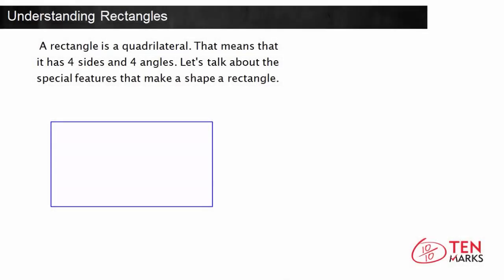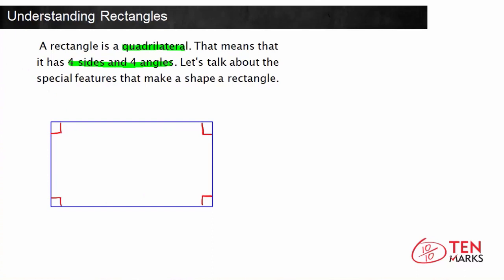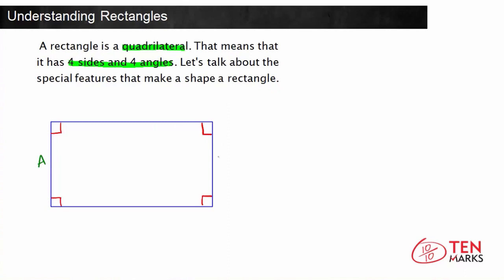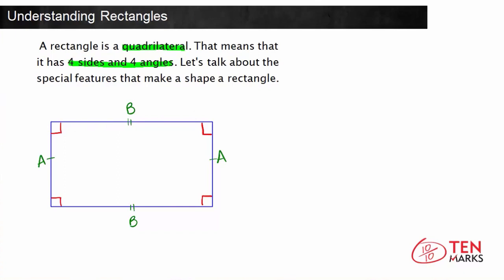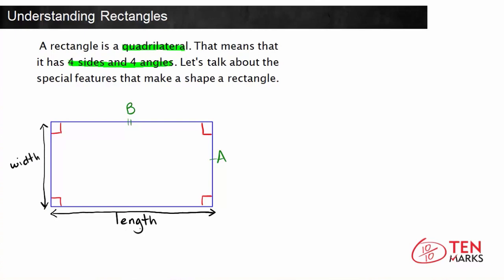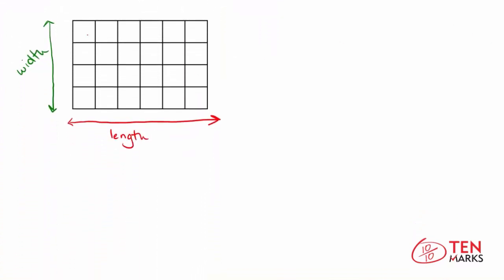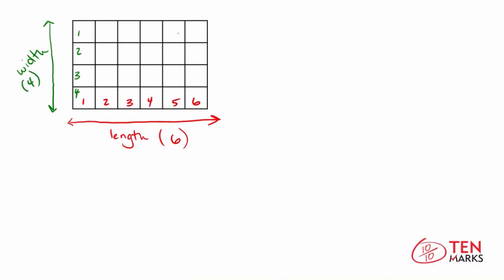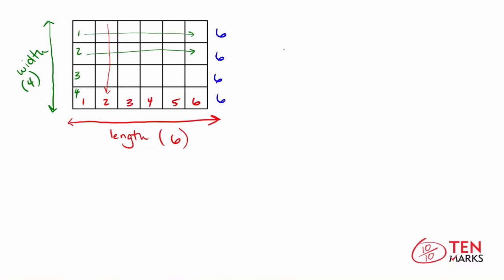Understanding Rectangles: 2.G.2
In this video, a rectangle is partitioned into rows and columns. The total number of partitioned pieces are identified.